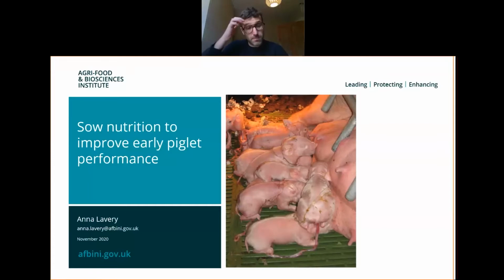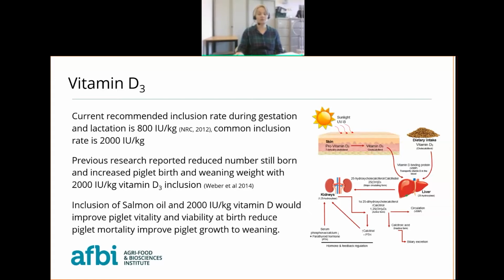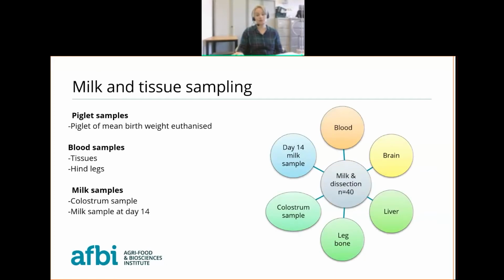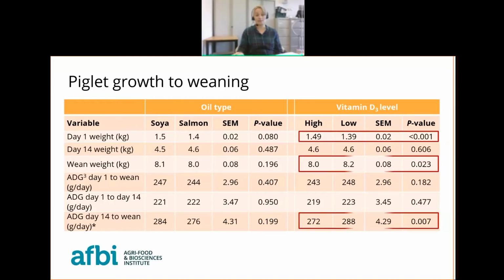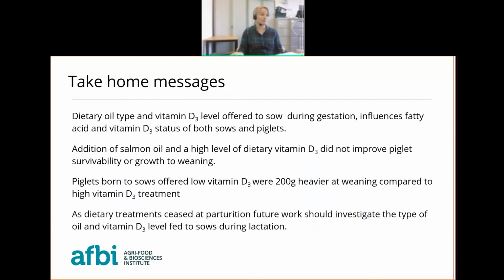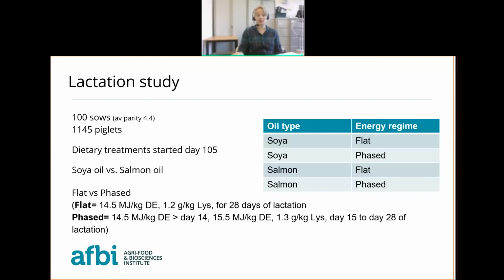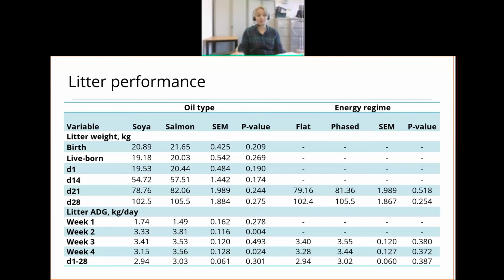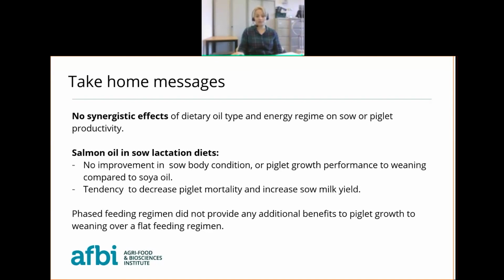8. Sow nutrition to improve early piglet performance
In this presentation we to investigate different sow nutrition strategies with the final aim to improve piglets’ viability and performance. Salmon oil and vitamin D supplementation during gestation, and salmon oil supplementation and increasing energy density during lactation were studied in two different trials. Salmon oil and Vitamin D during gestation resulted in higher levels of Omega-3 fatty acids and Vitamin D in colostrum, milk and piglets’ tissue, but no evident improvement in piglets’ growth or performance was observed. While salmon oil during lactation resulted in a slight reduction of piglet per-weaning mortality.